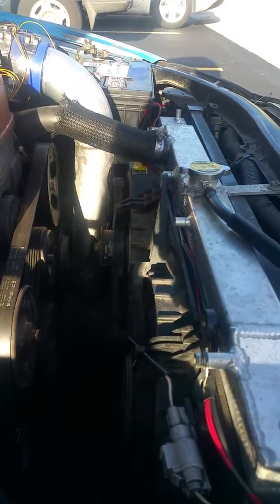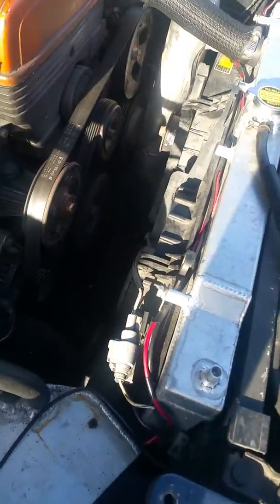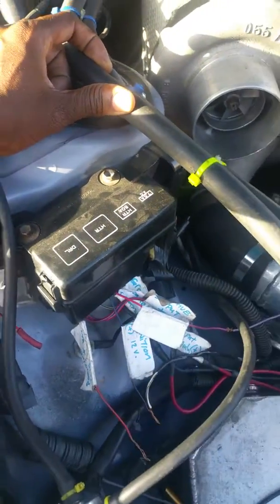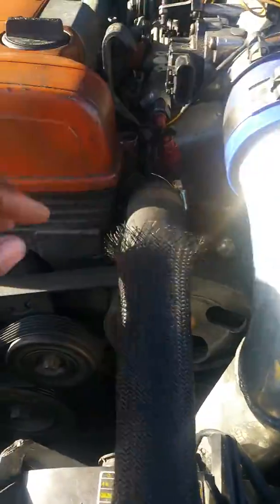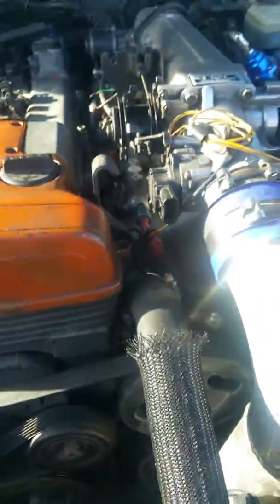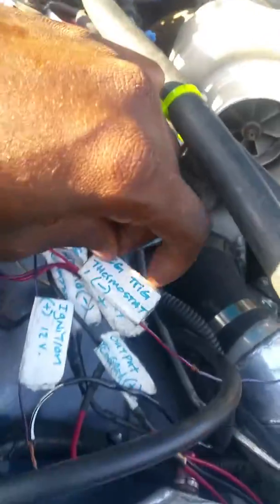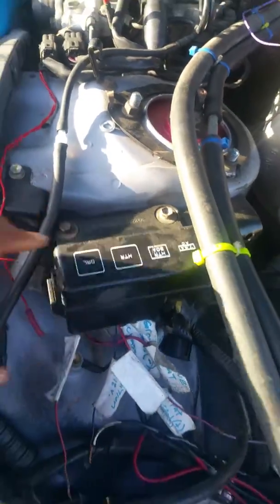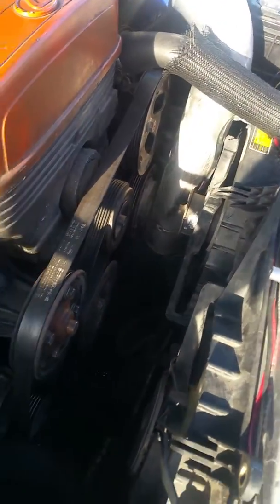SC300 electric fan conversion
Review of my electric fan conversion on my SC300 with 2000 Corolla electric fans Chevy S10 aluminum radiator custom welded to work for the SC300 Lexus